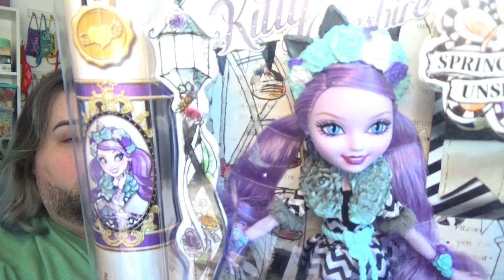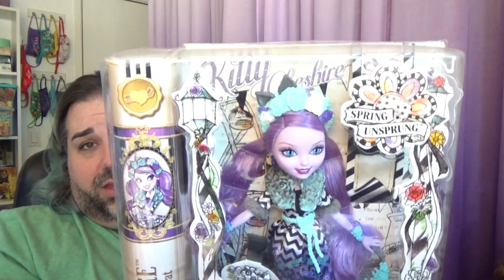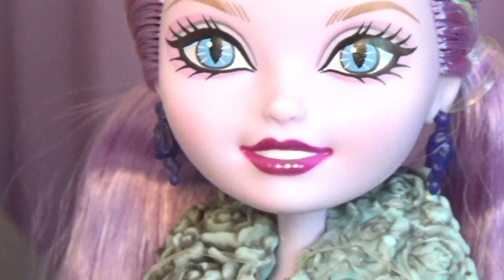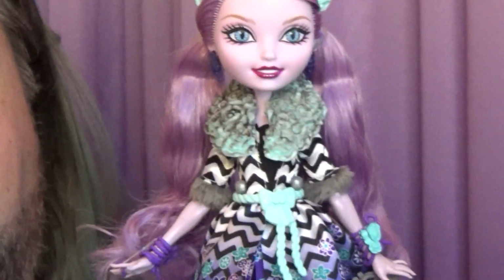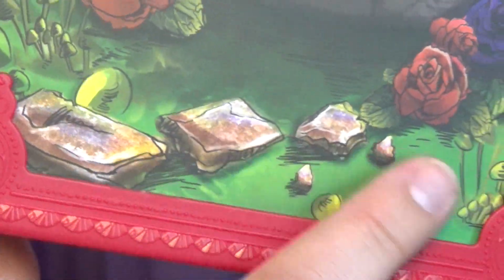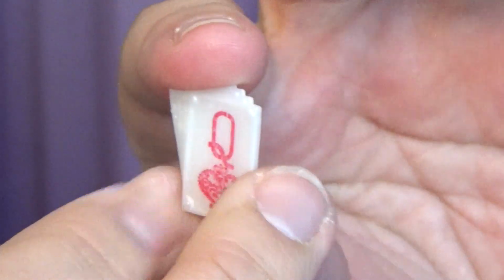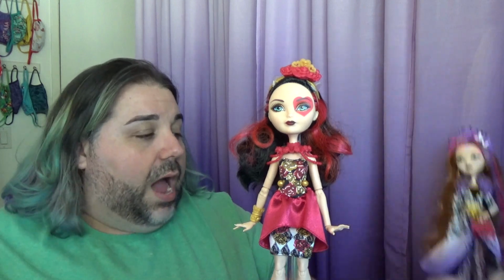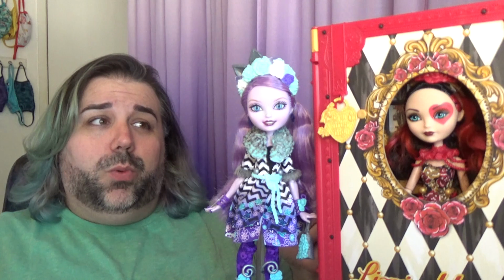Kitty & Lizzy | EAH | SpringUnsprung doll Review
This week is the last week of spring, so I decided to review my Spring Unsprung dolls!

✰ INSTAGRAM ~ @ChadMarvelous
✰ TICTOC ~ @ChadMarvelous
✰ TWITTER ~ @ChadMarvelous

This channel and its videos are not “directed to children," and are not intended for children under 13 years of age.